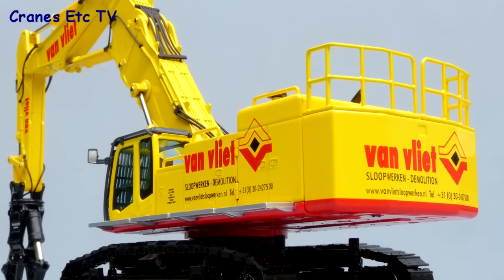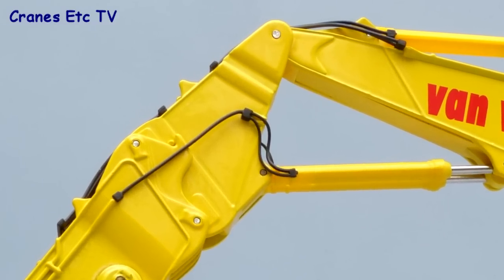NZG Hitachi ZAXIS 1000K-3 + Okada Crusher Demolition Excavator by Cranes Etc TV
This is the Cranes Etc TV review of NZG's 1/50 scale model of the Hitachi ZAXIS 1000K-3 + Okada Crusher.  The model numbers are 781, 781/01 and 781/02.  The full reviews are on the Cranes Etc